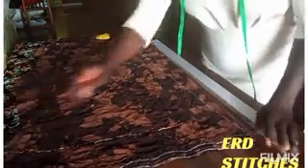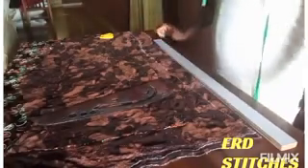Mermaid skirt with Extended Train cutting ✂️